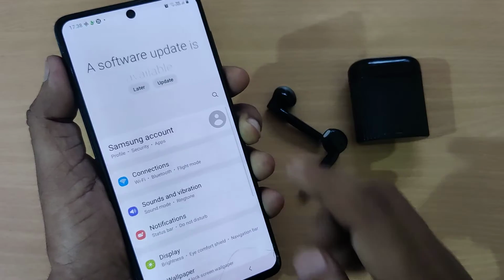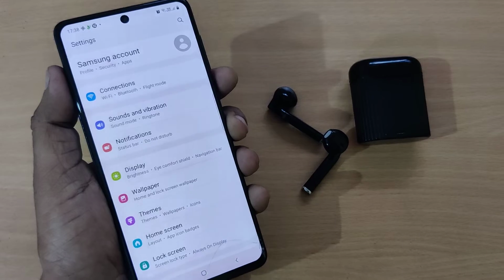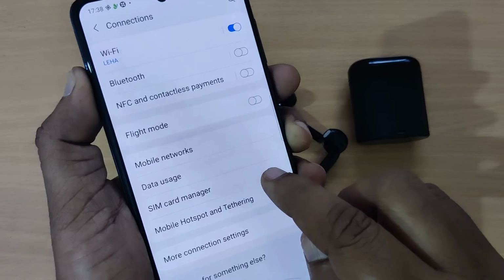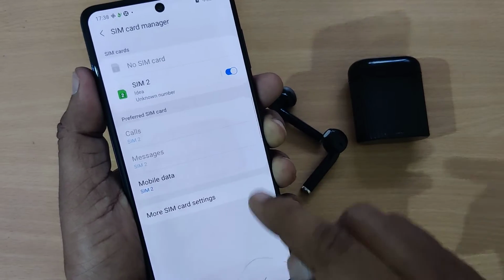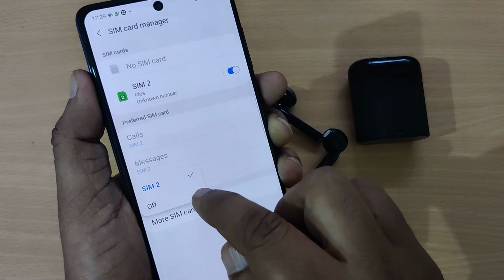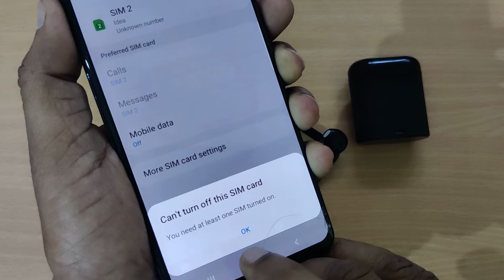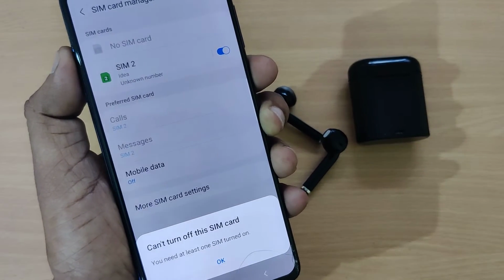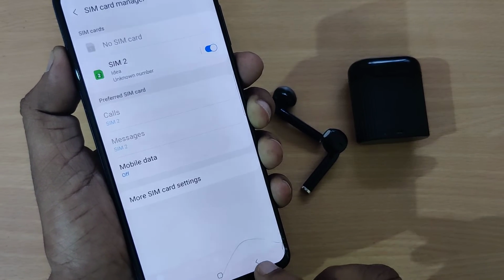how to get internet while turning off sim card | how to avoid calls and messages while phone is on